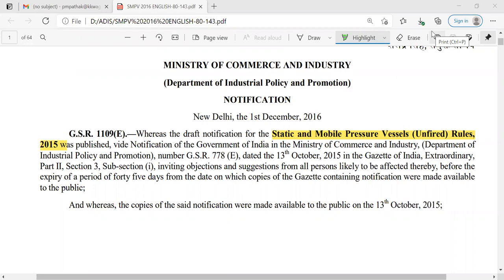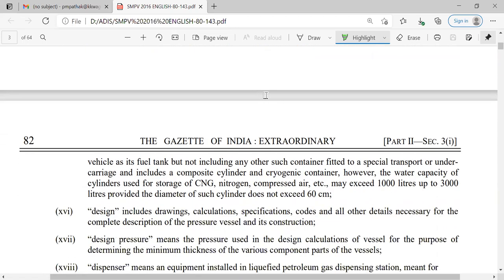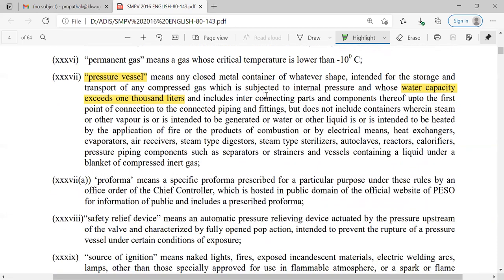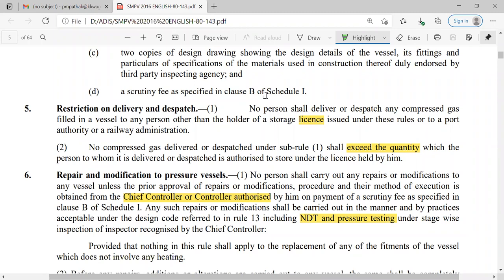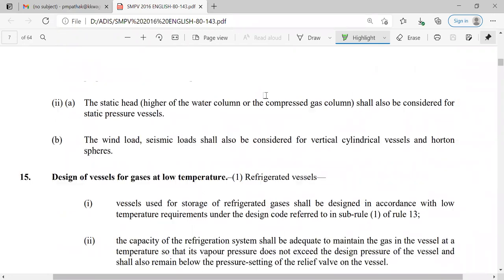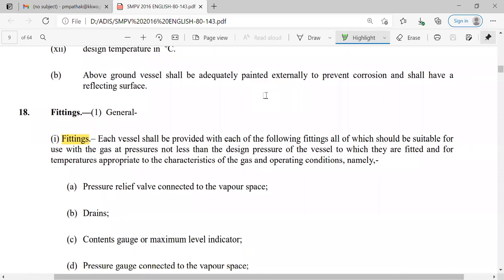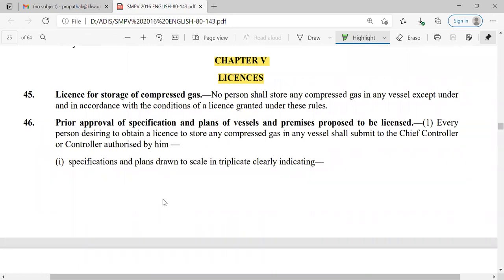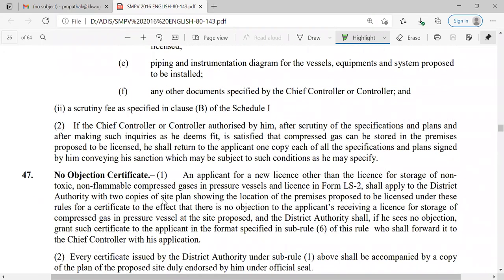28126-Chapter 4-In English-Static & Mobile Pressure Vessel (Unfired) Rule, 2016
Static & Mobile Pressure Vessel (Unfired) Rule, 2016